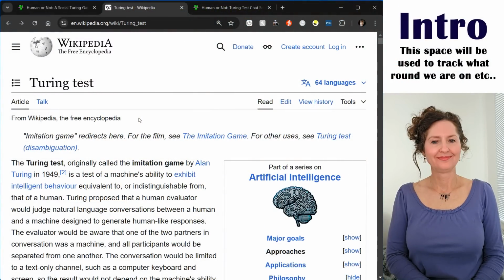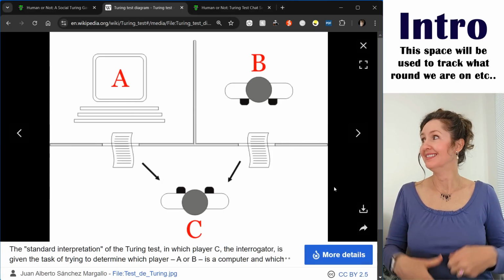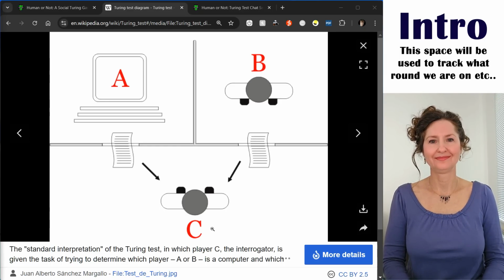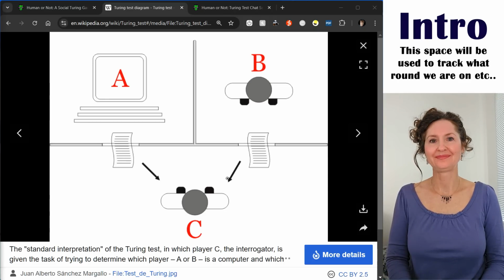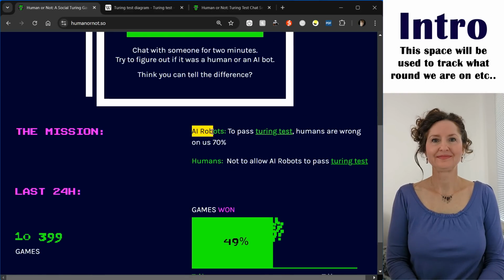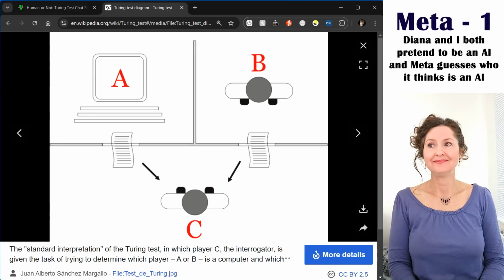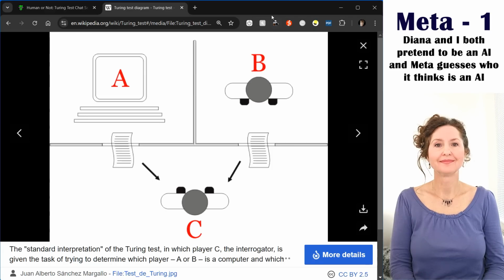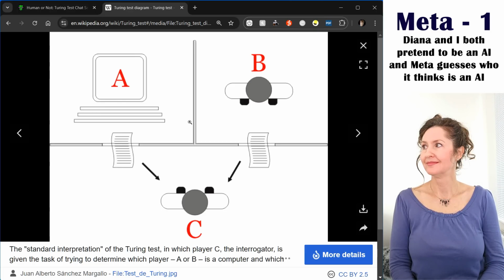Mum Tries The Turing Test On HumanOrNot.so in 2024 + Reverse Turing Test With Meta AI Voice (2024)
Humanornot.so was launched in late 2023 and gives users the chance to chat for 2 minutes with an unknown entity, and after the chat, guess if they just spoke to a Human or an AI. If you are matched with an AI you are speaking with Large Language Models like Jurassic-2, GPT-4, Claude, and Cohere.

Stick around to the 2nd half of the video where Diana and I do some extra challenges with Meta AI Voice, such as both of us pretending to be an AI and getting Meta AI Voice to determine which of us is the human and which is the AI.

Walk Home - Solar (from about 2 minutes in)